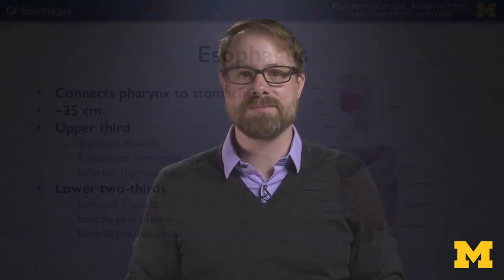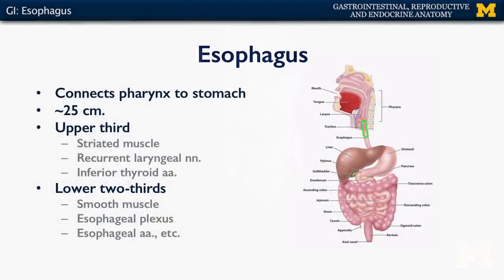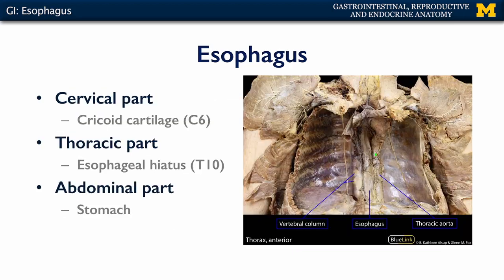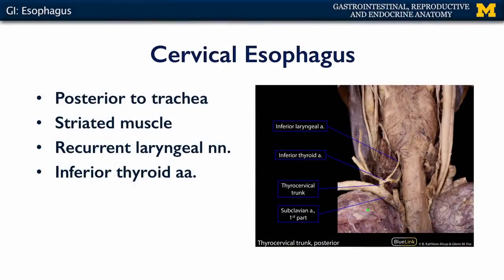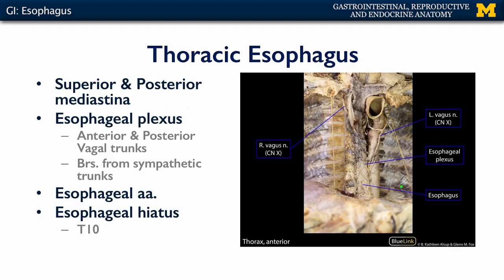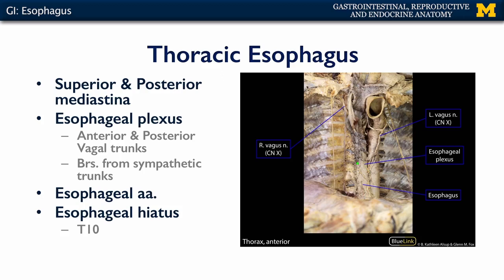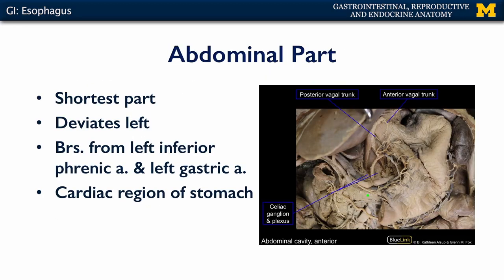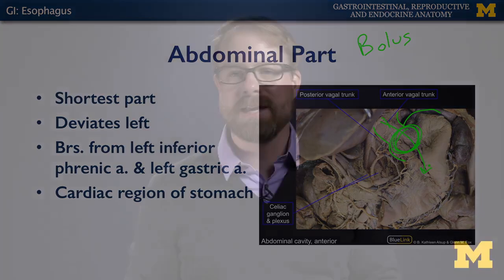GI: Esophagus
A short lecture by Dr. Glenn Fox introducing students to the anatomy of the esophagus in the human body.